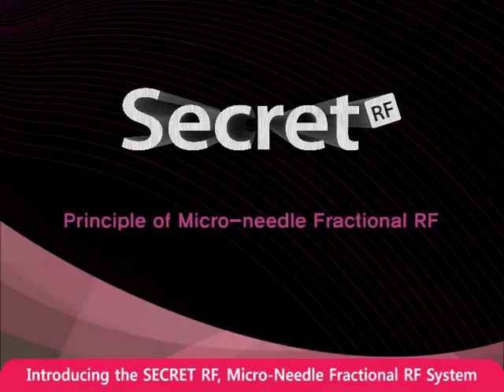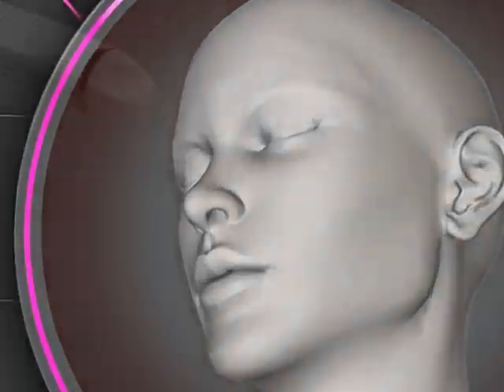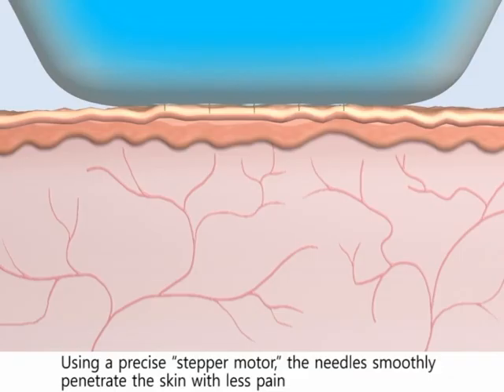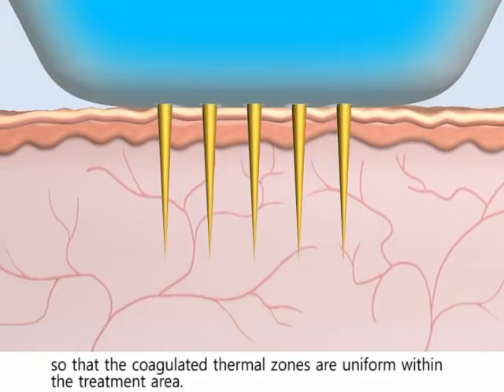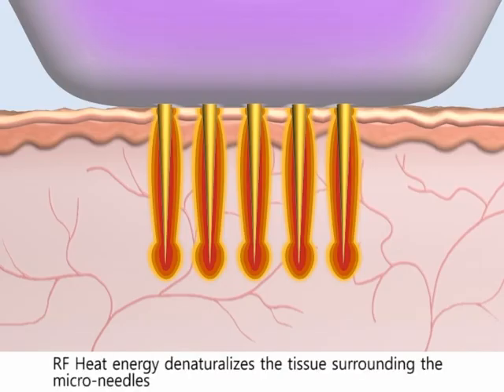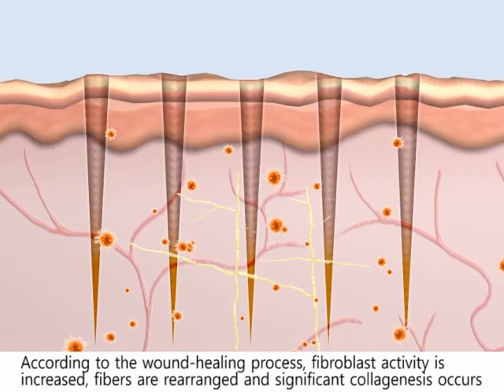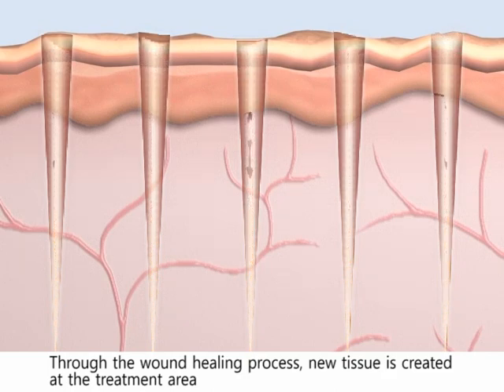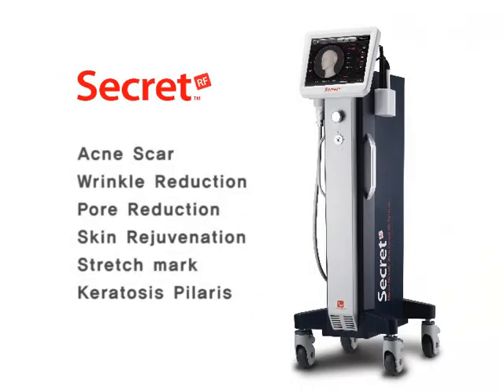Animation Radiofréquence MicroNeedle Secret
Cette vidéo présente la technique de radiofréquence dite de "microneedling".